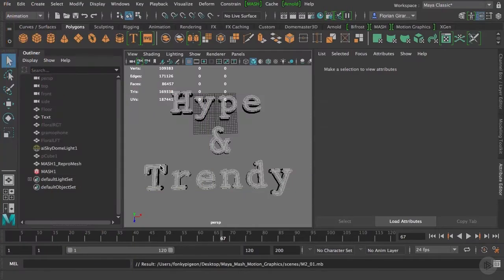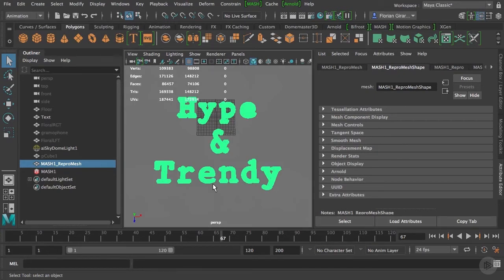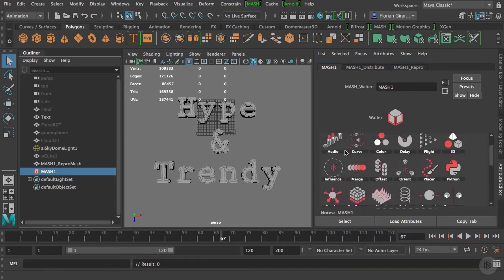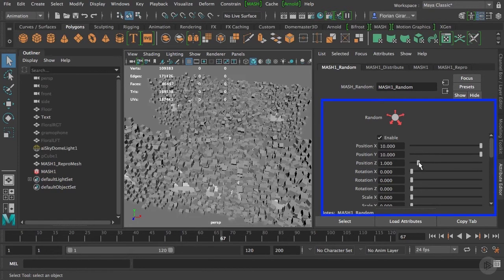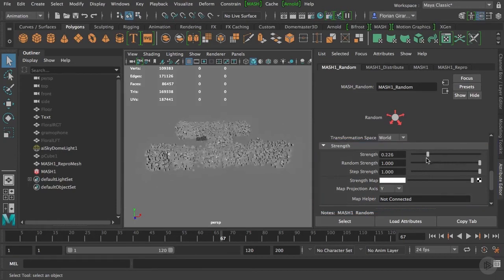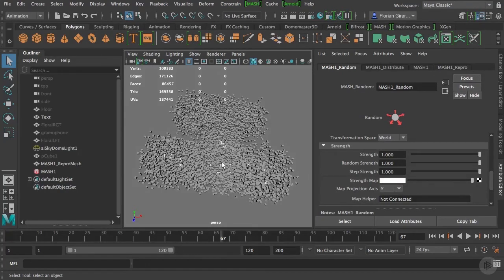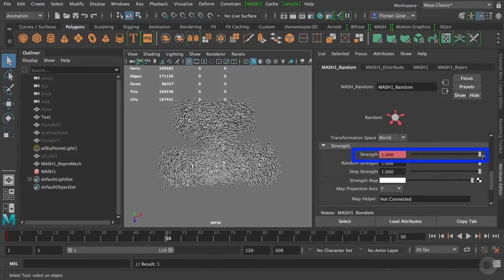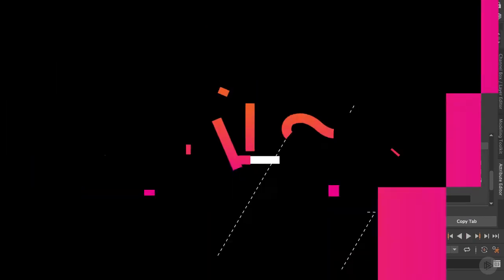MASH Random in Maya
In this excerpt from Pluralsight's "Maya MASH: Motion Graphics" course, we will learn how to randomize elements within our Maya MASH networks.